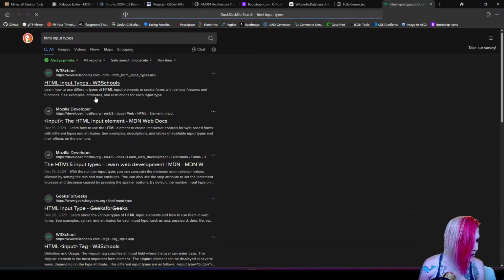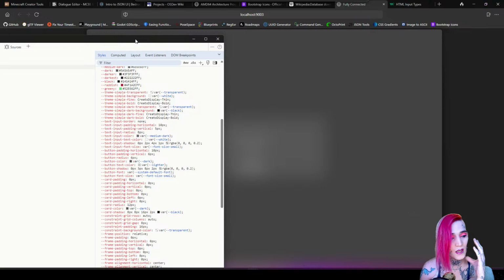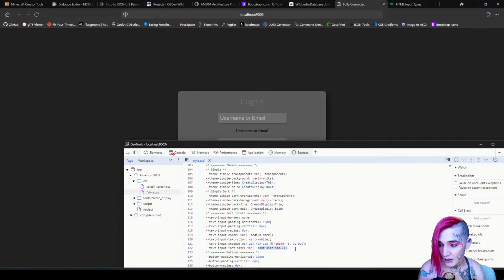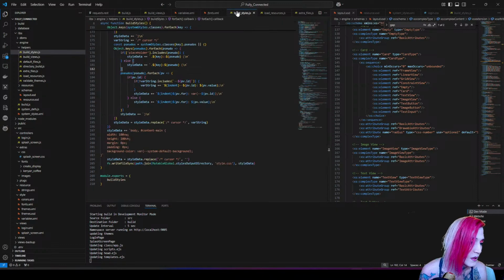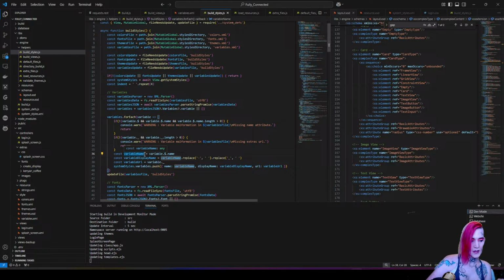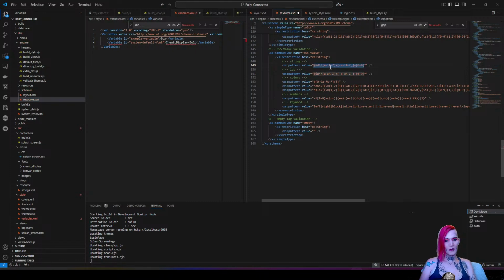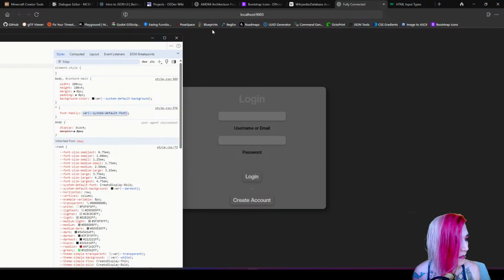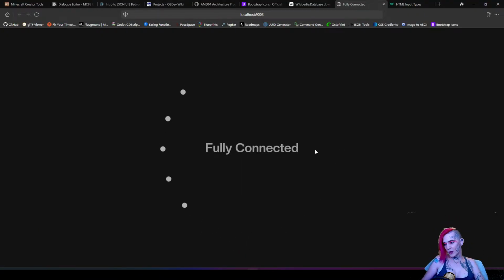You don't need a website this badly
Live coding - Further de-spaghettifying FC and working on layout views